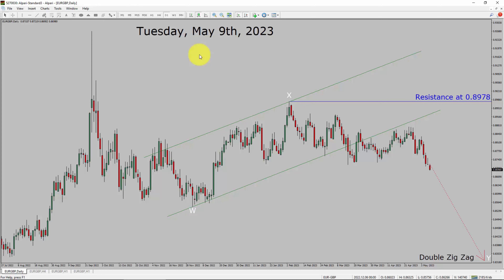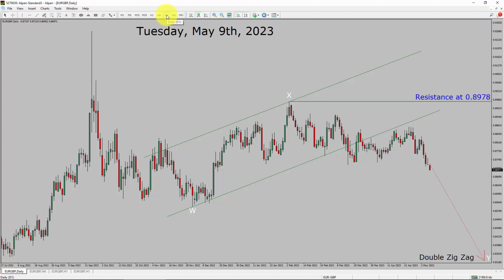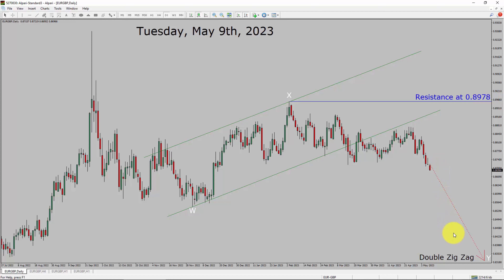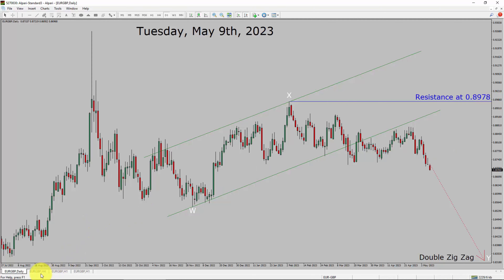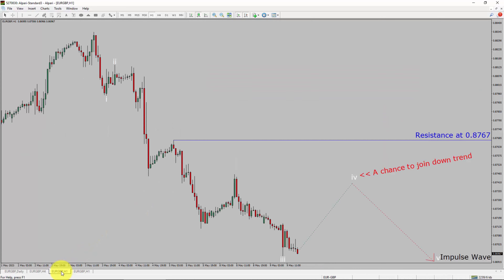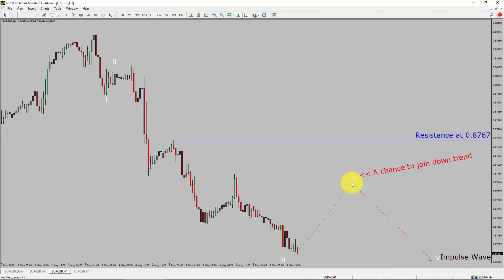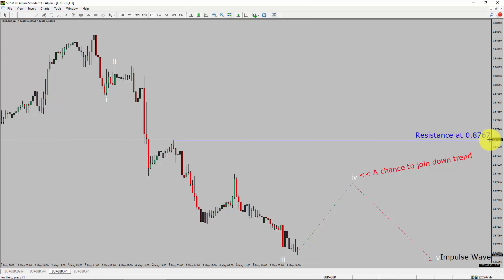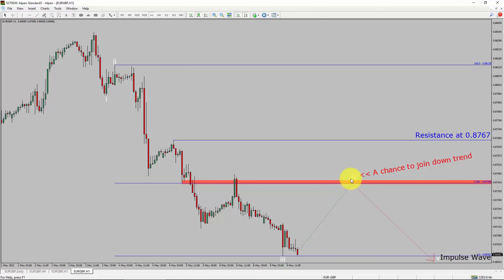EUR GBP Elliott Wave Analysis | Forex Forecast May 9, 2023 | EURGBP Analysis Today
Here is today's EUR GBP Elliott Wave Analysis. Inside daily EURGBP Forex Forecast I will be reviewing EUR GBP using Elliott Wave Theory. Daily EURGBP Technical Analysis and Forex Forecast covers EUR GBP Forex charts. Learn about EUR GBP Forex market trend. EURGBP Elliott Wave Analysis is based on short term Forex charts. EURGBP analysis today is based on Elliott Wave Analysis. Learn about EUR GBP Forex trend of the day. Get updated Forex Forecast Today in EUR GBP currency pair. Once you watch EUR GBP Analysis Today with Elliott Wave Theory then your chances of making money increases. EUR/GBP Analysis today has been created using Elliott Wave Analysis. Get EUR GBP Forex analysis before market start moving. In this way you have a good chance of making money in currency trading. Watch detailed EURGBP forecast as well as a Euro Great British Pound technical analysis using Elliott Wave.

EURGBP Elliott Wave Analysis is for Forex traders. Forex Forecast provides information about EUR GBP Forex market trend of the day. Top to Bottom Elliott Wave Analysis in EUR GBP currency pair covers daily time. EURGBP currency pair Elliott Wave Analysis shows four hour time frame EURGBP trend. EUR GBP Analysis Today shows Daily market trend using daily, four hour and one hour charts of EUR GBP currency pair. Every day price action of EUR GBP move up or down or sideways. EUR GBP Daily Forex Forecast using Elliott Wave Analysis show support and resistance levels. EUR GBP Forecast today is most suitable for day traders. Technical Analysis of EURGBP on short term charts is best for day trading Forex market. Elliott Wave Analysis has been used to create EURGBP analysis today video. EUR GBP Technical Analysis for day trading the Forex market. After watching EURGBP Forex Forecast a trader can participate in Forex market through a brokerage firm. Successful Forex trading requires EURGBP analysis, discipline and risk management. Use my Elliott Wave EUR GBP analysis to easily identify possible trading chances. EUR GBP Elliott Wave Analysis for Forex traders looking for EUR GBP analysis today.

EURGBP Forex Analysis Today is for Forex traders looking for Elliott wave Forex forecast. EUR GBP Analysis Today is for day trading the Forex market. Elliott wave analysis is a handy tool to find out Forex market trend using Technical analysis. EURGBP Analysis Today help Forex traders to easily trade currency market. In this way Forex trader could use their own Forex trading strategies along with EURGBP Forecast. Many beginners Forex traders trade FX market with EUR GBP Forecast to find trading opportunities. Watch EURGBP technical analysis today and make better trading decisions. Watch Today market analysis in EURGBP currency pair. On a daily basis the trend of EURGBP could change. With EUR GBP Analysis Today Forex forecast a currency trader gets an idea about short term Forex Market trend.

Before you invest money in Forex market educate yourself about today's EURGBP market trend. Learn to read Forex market using Elliott Wave Analysis. EUR GBP Analysis today could help you to make better trading decisions in your Forex trading. EURGBP Forex Forecast is based on Elliott Wave Analysis. You must trade with proper money management when analyzing Forex pairs like EUR to GBP. Euro to Great British Pound Forex analysis. EURGBP analysis today is for traders looking to invest in Forex market. I have used Elliott wave theory and Forex market analysis to create EUR GBP Analysis today. EURGBP is a well renowned and popular Forex trading instrument. EUR GBP Today forex market analysis for Forex traders and investors. EURGBP Today market analysis help Forex traders to make better trading decisions.